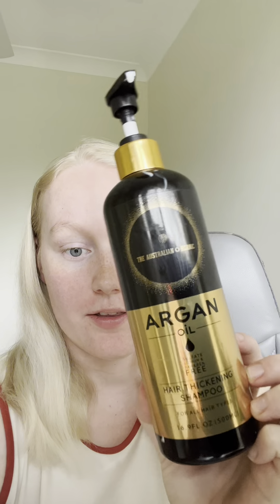Fast Hair Growth by The Australian Organic